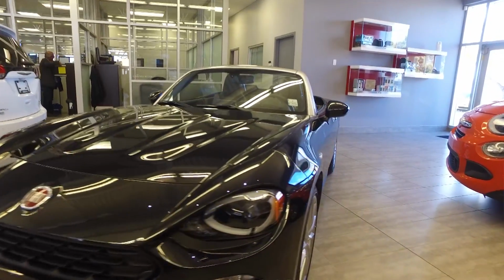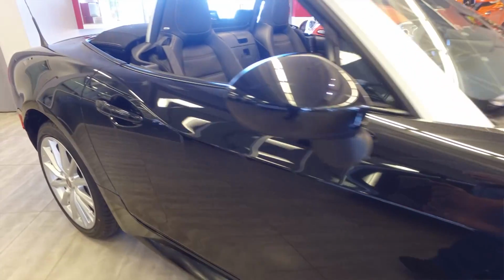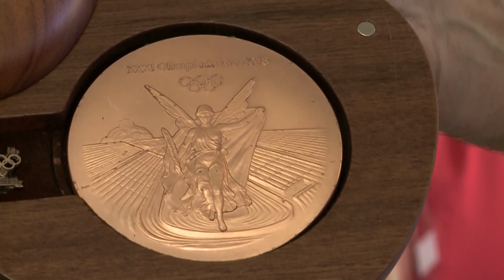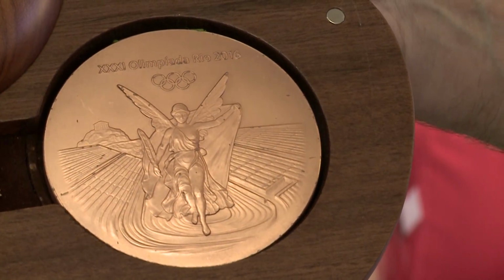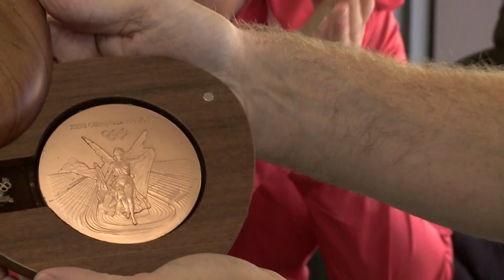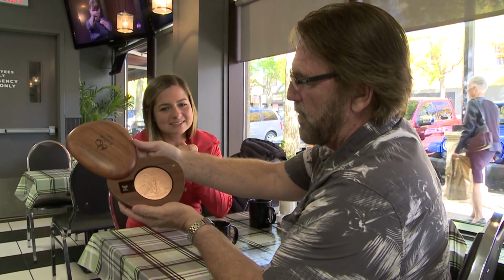Cool Cars & Ashley Too